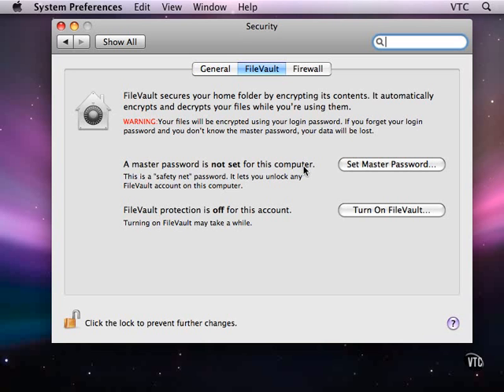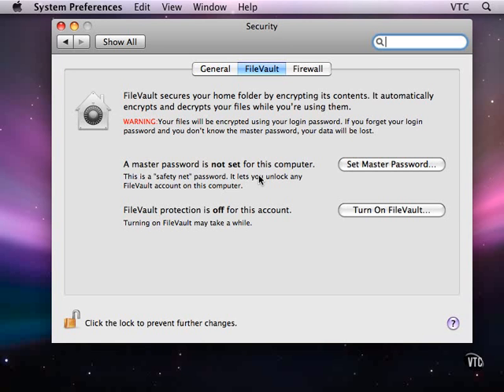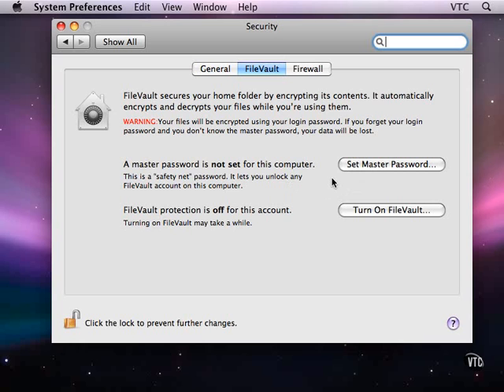10. Securing Your Computer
2. Using File Vault